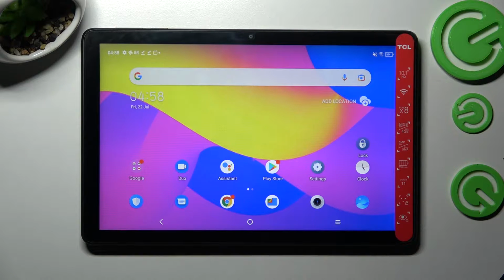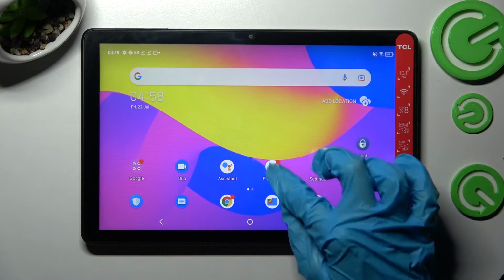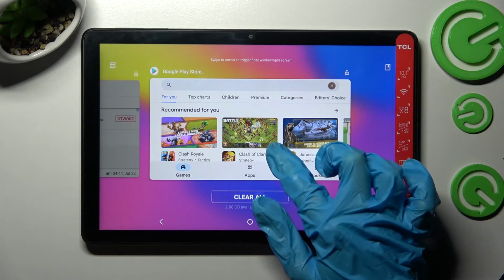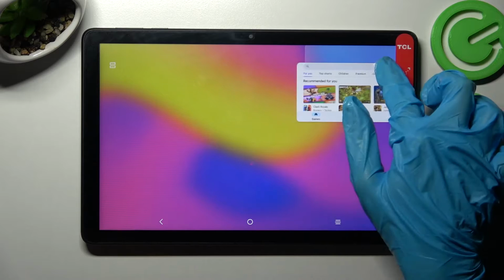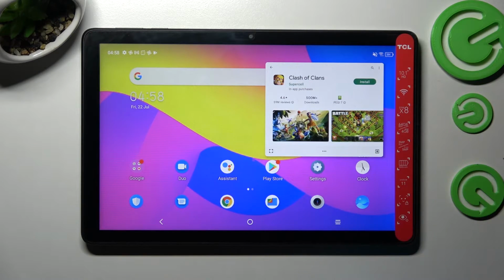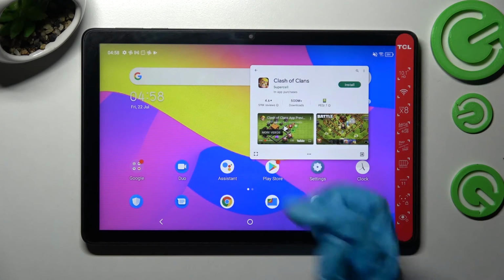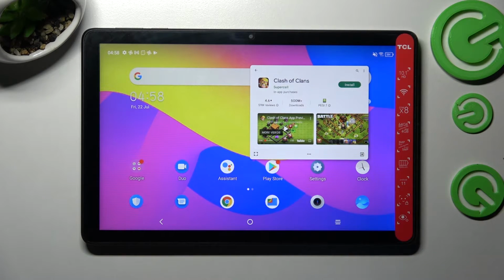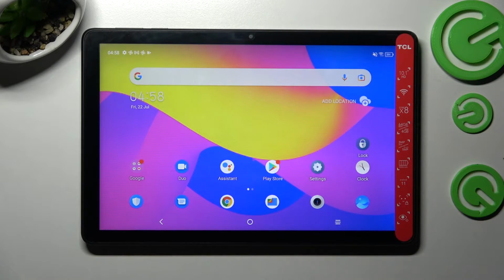How to Open Apps in Pop-Up View on TCL 10 TAB – Floating Windows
To learn more tutorials about TCL 10 TAB:
Hi there! Are you wondering how to Open Apps in Pop-Up View on TCL 10 TAB? If you are, then you need to open and watch this short video tutorial to the end. If you are looking for a way how to Use Floating Windows on TCL 10 TAB, and you don't know, how to do it, so here we are to help you. Today, in this video, our expert will show you how to Enable Floating Windows on the TCL 10 TAB. If you are not really sure how to use Apps in Pop-Up View on TCL 10 TAB, follow all the instructions step-by-step described by our specialist, and Use Pop-Up Multi-Window on your TCL 10 TAB successfully. Let’s use the attached video tutorial and Locate the Pop-Up View Option on TCL 10 TAB. Visit our YouTube Channel to discover more video tutorials about your TCL 10 TAB and other devices. If you still have any questions, you can ask them in a comment, and we will be happy to answer them.

How to Use Apps in a Floating Window on TCL 10 TAB?
How to Use Pop-Up Multi-Window on TCL 10 TAB?
How to Use Apps in Pop-Up Windows on TCL 10 TAB?
How to Open Apps in Pop-Up View on TCL 10 TAB?
How to Use Apps in Pop-Up View on TCL 10 TAB?
How to Open Apps in the Pop-Up View on TCL 10 TAB?
How to Activate Floating Window on TCL 10 TAB?
How to Activate Pop-Up View on TCL 10 TAB?
How to Enter Pop-Up View on TCL 10 TAB?
How to Find Pop-Up View Option on TCL 10 TAB?
How to Turn On Floating Screen Mode on TCL 10 TAB?